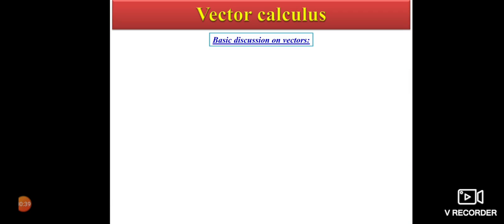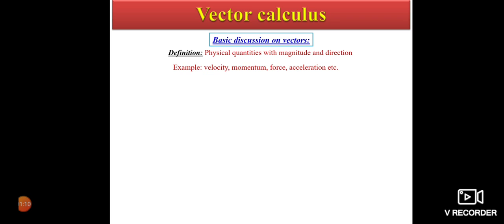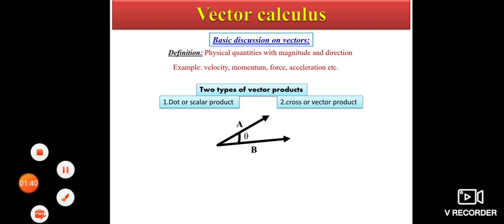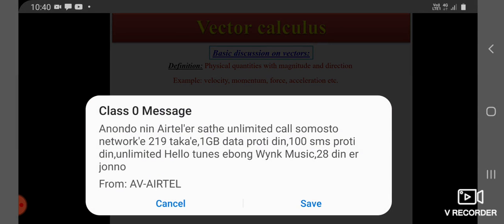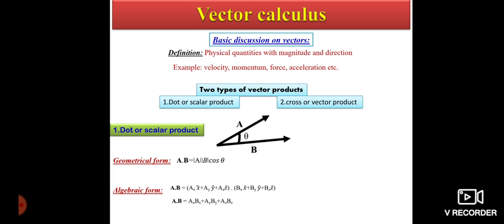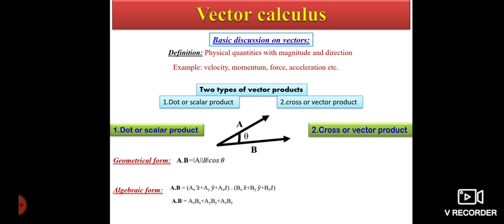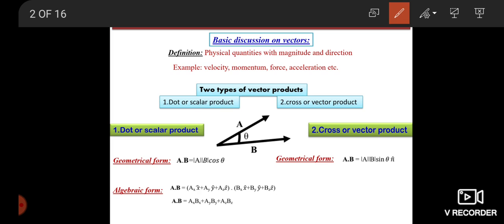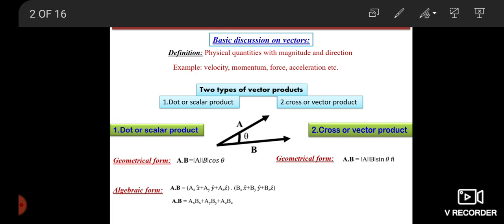Vector Calculus// Lec1: Basic discussion on Vector products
In this lecture I have discussed about the basic concepts of vector products to understand vector calculus properly